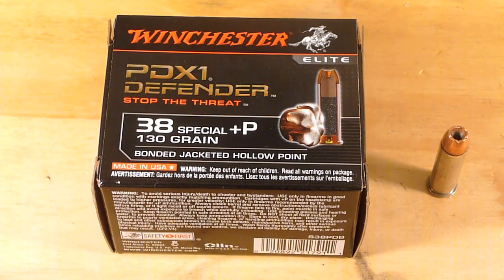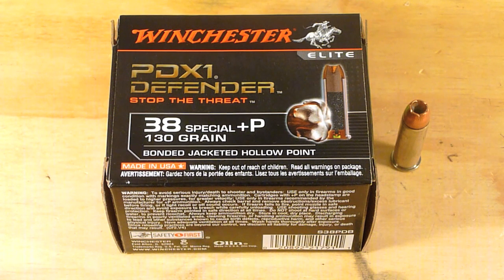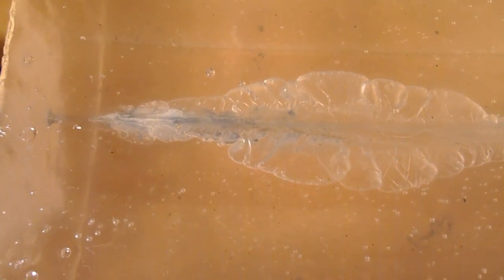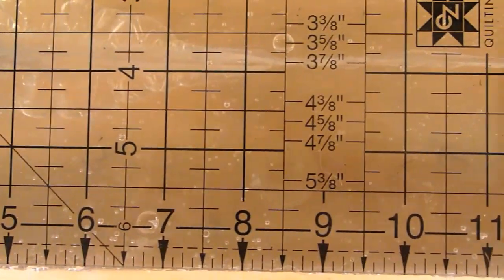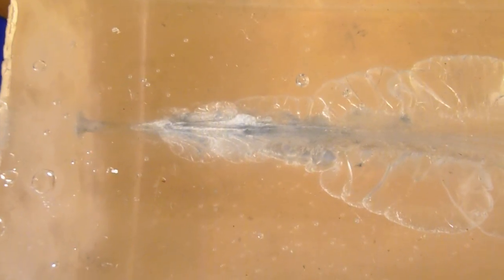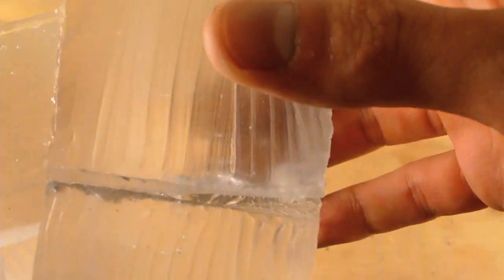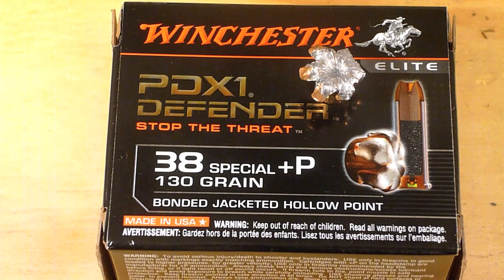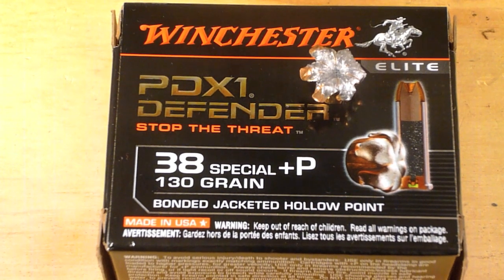Clear Ballistics Gel: Winchester PDX1 .38 special +p 130g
Testing Winchester PDX1 .38 special +p 130 grain to see how it preforms in a short barrel revolver. Testing with Clear Ballistics Gel FBI block which measures 16" and is calibrated to 10% ballistics gel.  Using 4 layers of denim as per IWBA standards.